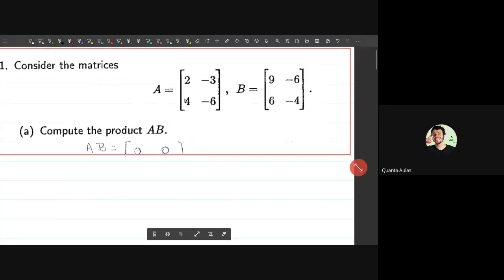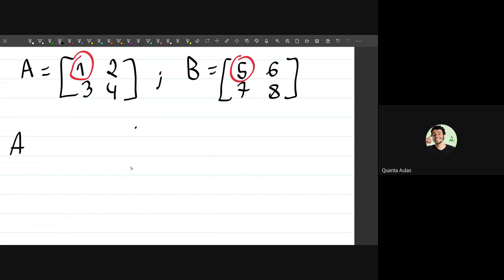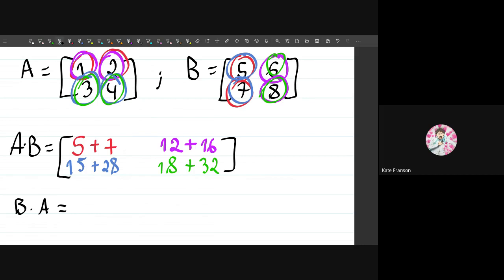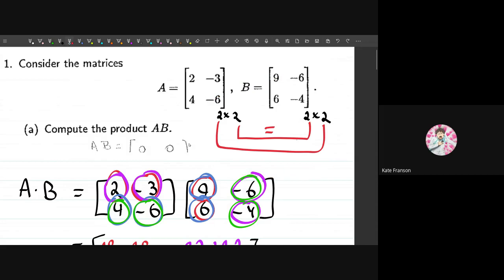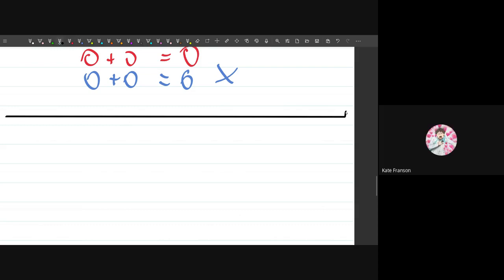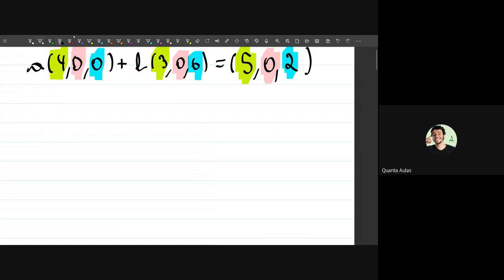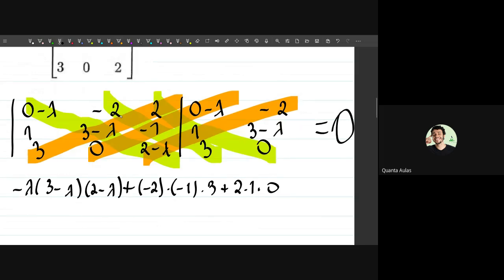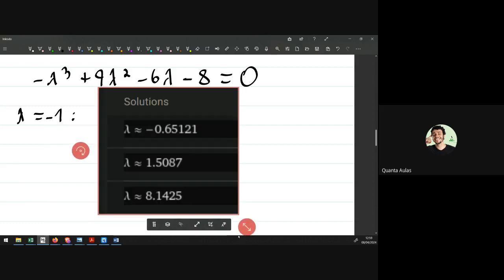Matrix - Class in English - Aula 3084